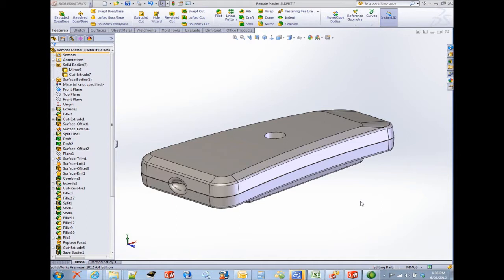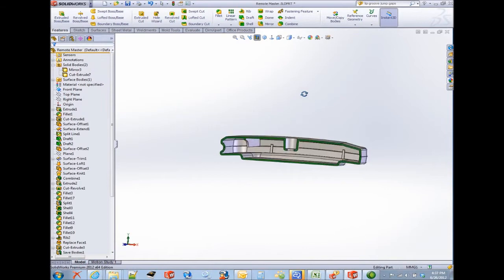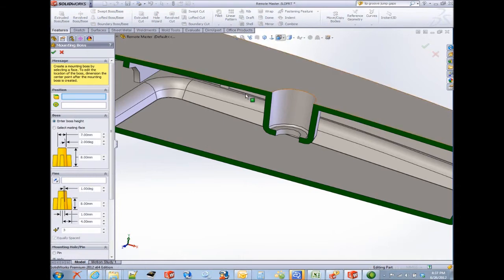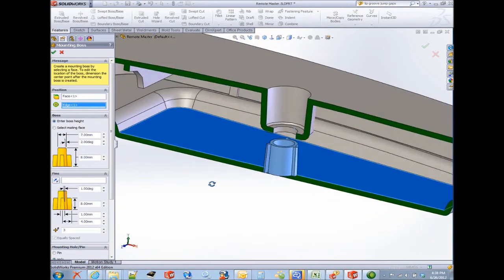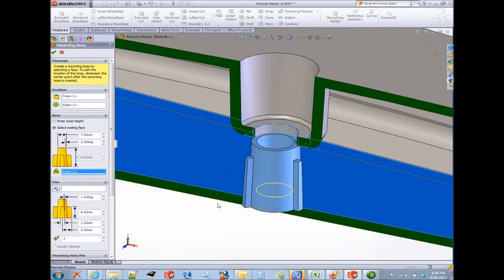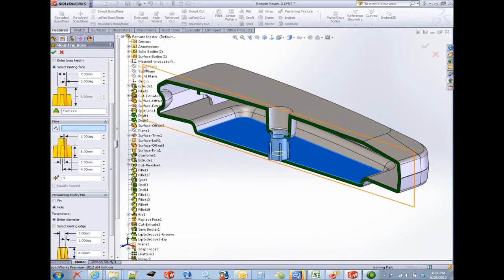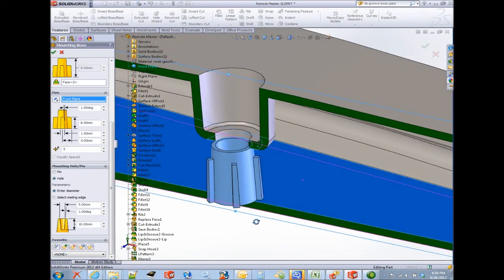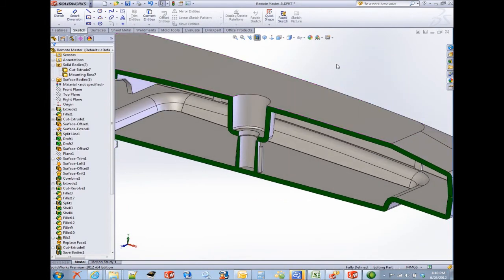SOLIDWORKS - Mounting Boss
Learn how to quickly create a mounting boss complete with ribs for plastic part designs in SOLIDWORKS.